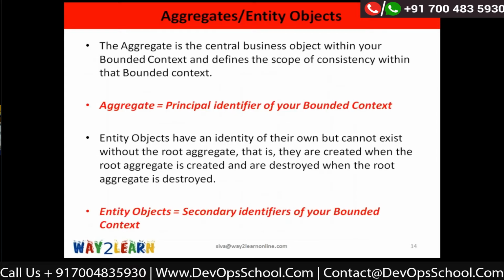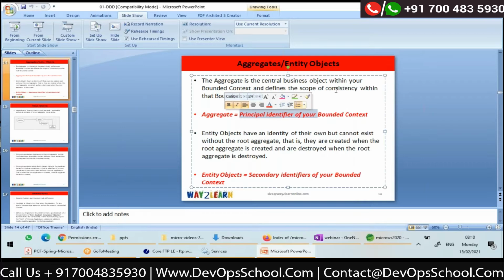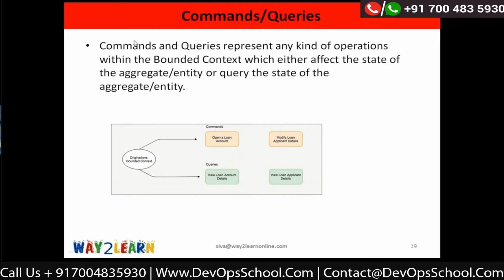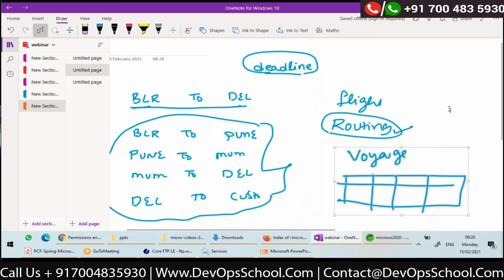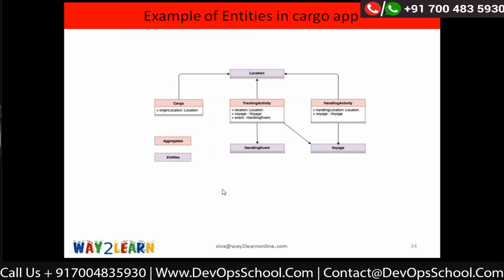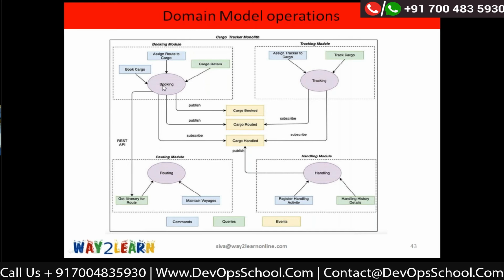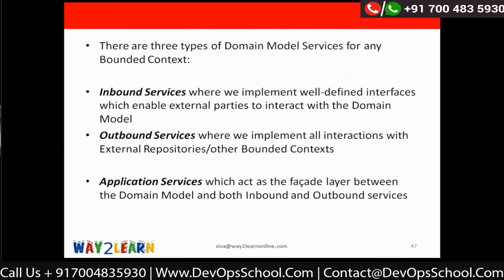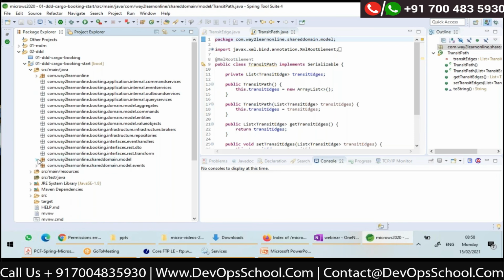Advance Cloud Foundry (PCF) Tutorials with Springboot | Part 13 Out 34